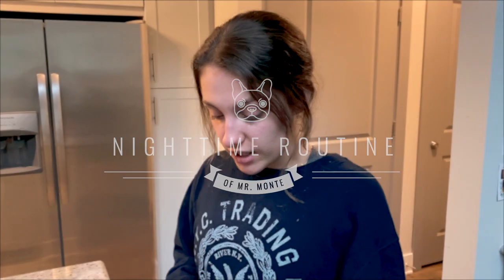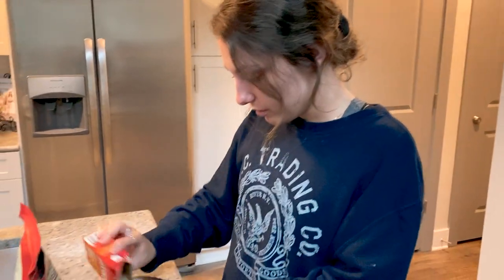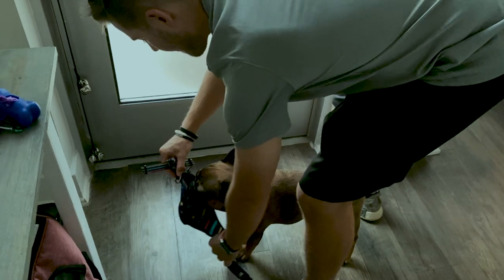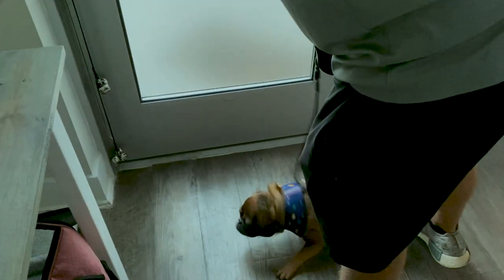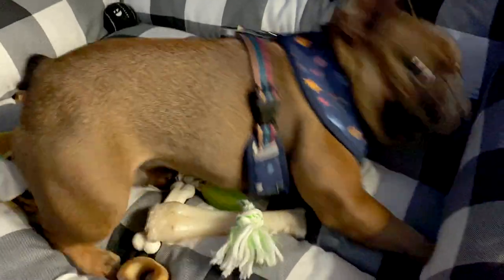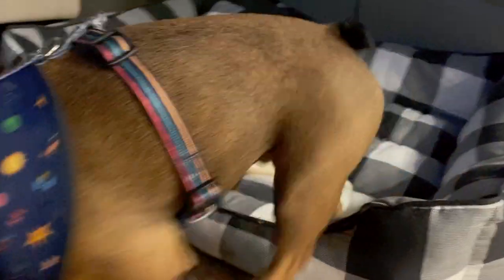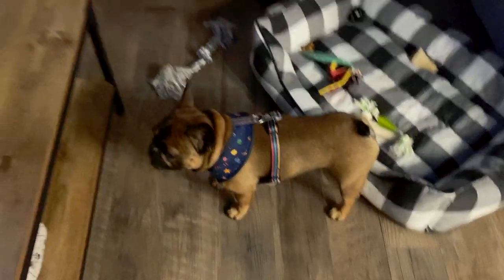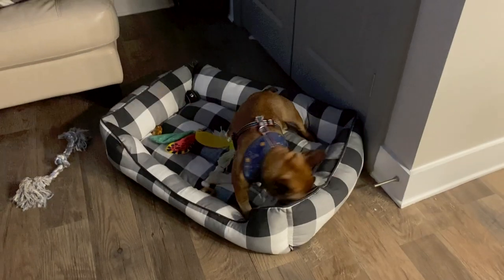French Bulldog Nighttime Routine - DAY IN THE LIFE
Want to see how our French Bulldog, Monte Carlo winds down at night? ...and no, it's not a glass of whiskey and a cigar :)

Join me in discussing Monte Carlo's nighttime routine and how he typically winds down at night.

-Delaney + Monte